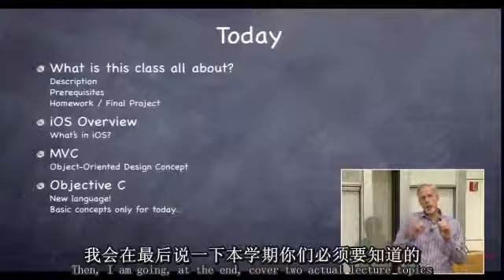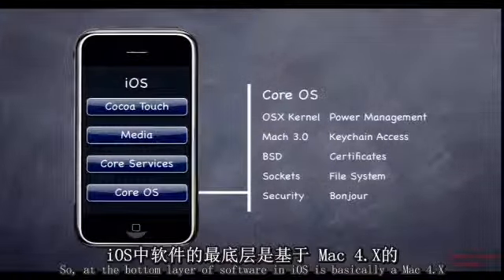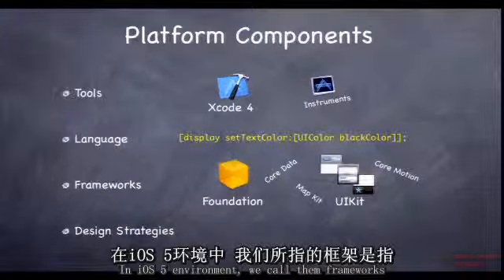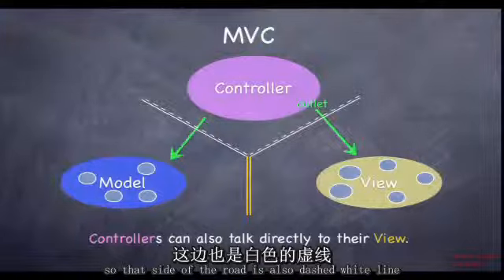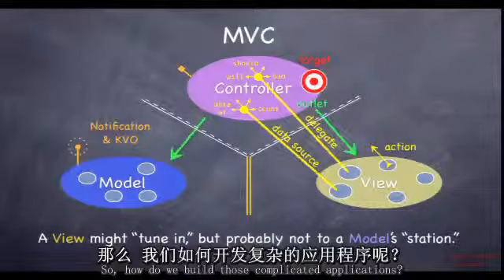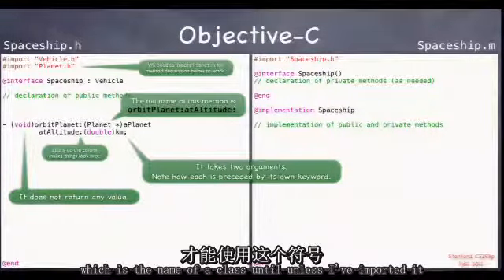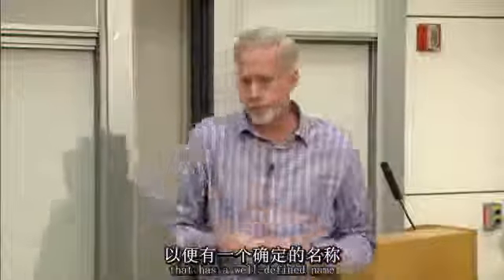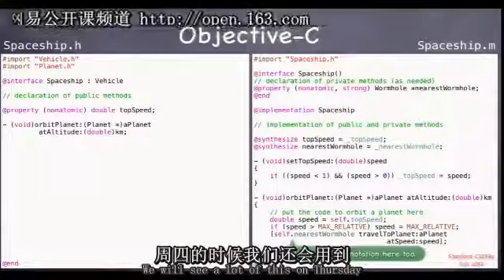第1集 MVC和Objective C介紹